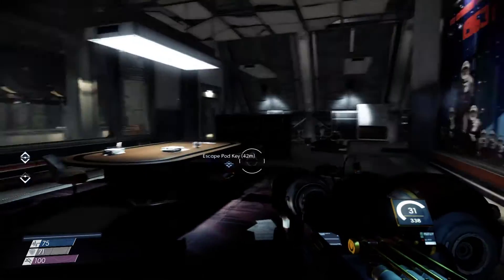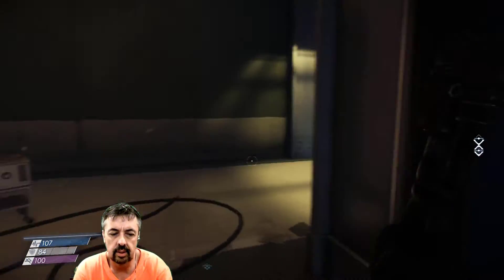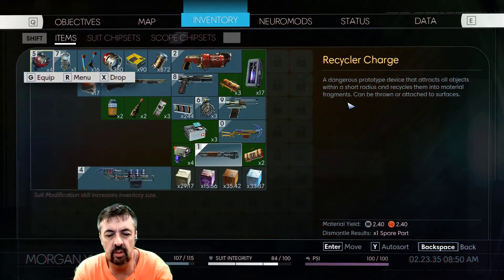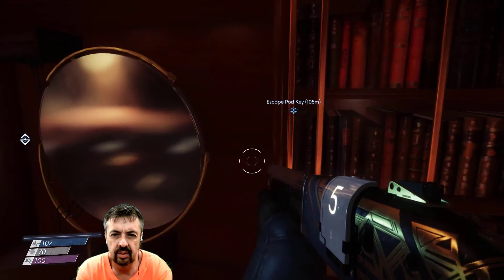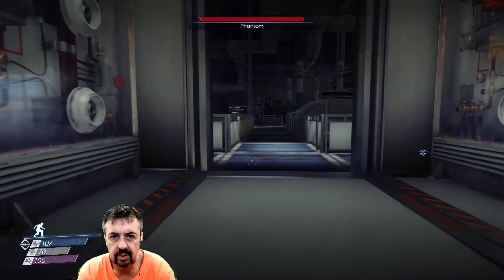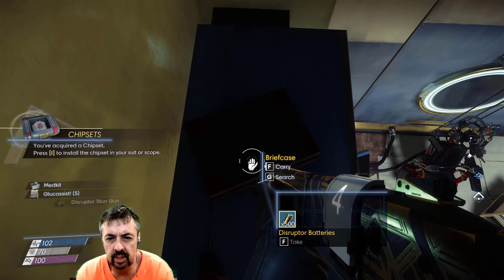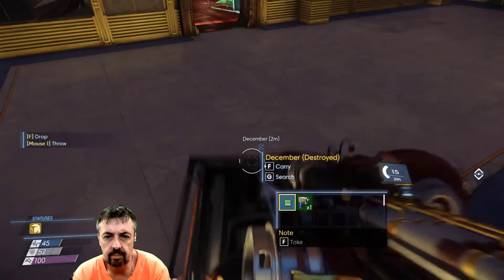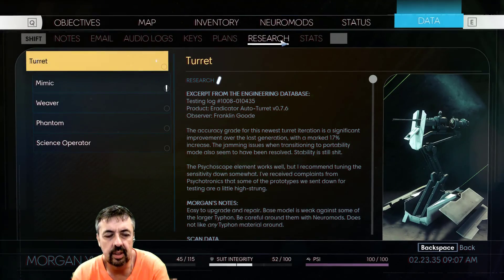Prey Part 19 | PC Gameplay Walkthrough | FPS Horror RPG Game Let's Play | Prey 2017 Escape Pod Key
Prey Part 19 | PC Gameplay Walkthrough | FPS Horror RPG Game Let's Play | Prey 2017

December has given me information about Alex's Escape Pod Key. But I have to go back to the Neuromod Division to find it. An escape plan would be great so I could blow this Station and GTFO just like in the Alien film.
Come with me as I learn what happened to the Crew of the Talos one, and try and fight my way through each section. Discovering new powers and upgrades as I play this RPG survival Horror game.
Reminds me of the first System shock game so many years ago. Also similar in many ways to Bioshock. Shame the combat isn't more in the style of Doom or quake that would of made this game a classic.

sci fi horror games 2017  pc horror game, pc horror games 2017